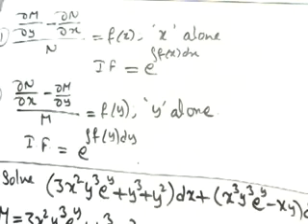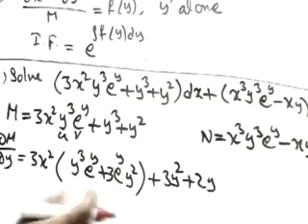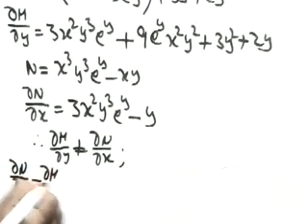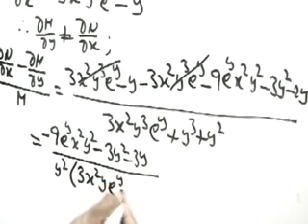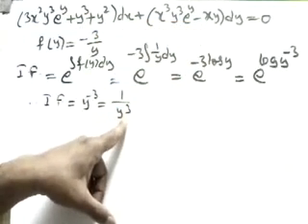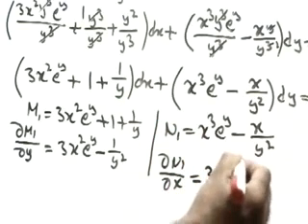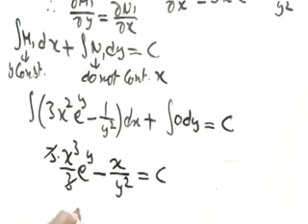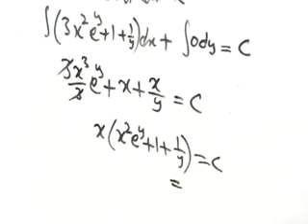Ordinary differential equations; part 7; Engineering maths; Exact D E m1; m2; English; By Arshad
solve (3x²y³eʸ+y³+y²)dx+(x³y³eʸ-xy)dy=0